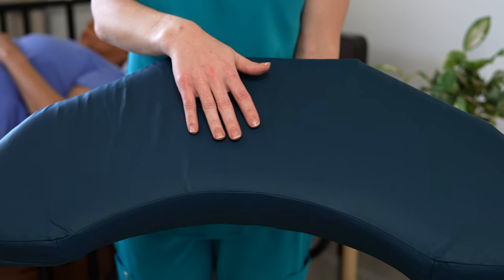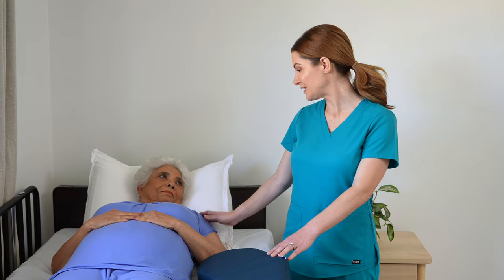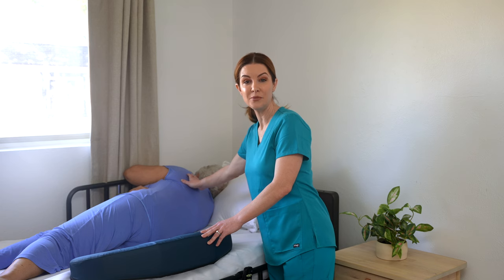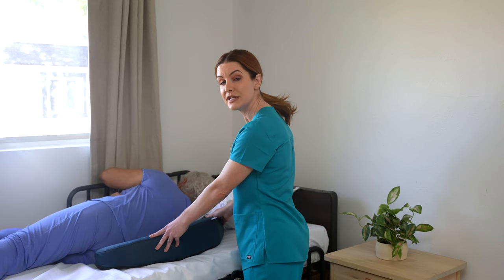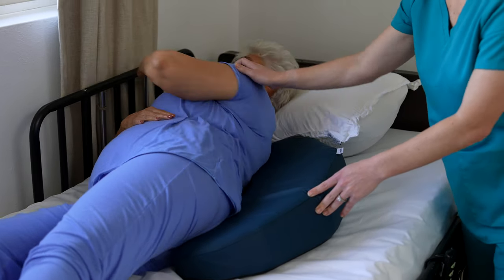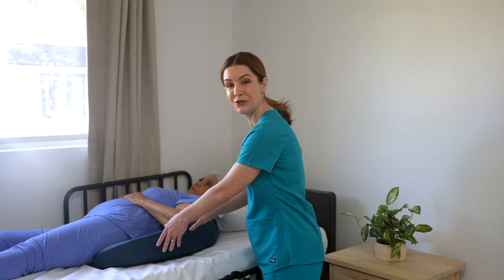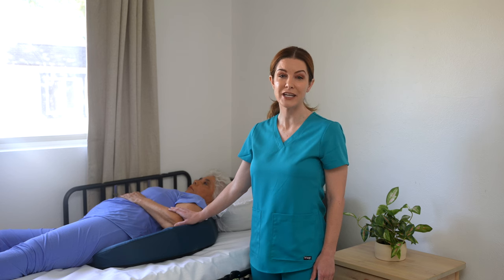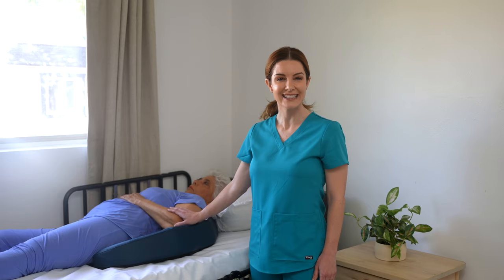How to Turn Your Loved One with the Lunderg Bed Sore Pillow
Step 1 - TALK
Get your patient or loved one’s full participation. Simple encouragement works wonders!

Step 2 - ROLL
Make sure the patient or loved one is turned as much as possible to one side. Depending on their ability to assist, you might have to help them. To make things easier, we recommend you use the Lunderg Bed assist Rail if you are not using a Hospital bed.

Step 3 - RIGHT POSITION
Your hands should be on the backside of the pillow while the curved side faces the patient or loved one.

Step 4 - PLACE THE PILLOW
Using the curved side, we place one end under the shoulder blade and the other end under the buttocks.

Step 5 - RECTIFY IF NEEDED
Now is the time to make sure you are avoiding the sacrum or sore area.

Step 6 - FINAL ROLL
Roll back the patient or loved one onto the cushion. The non-slip pillowcase will prevent slipping, but it is recommended to hold the cushion!

Tips from the Nurse
Last, you can check with your hand that the pillow is not applying any pressure on the wounds or bedsores.

On Amazon
On Walmart